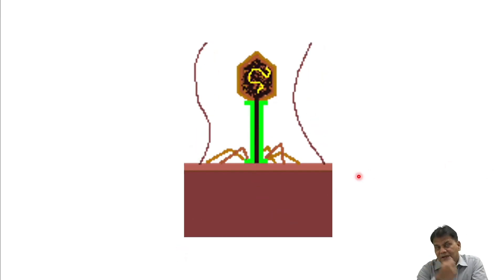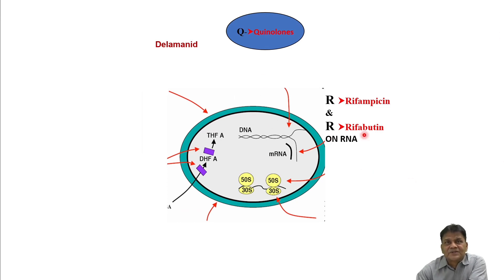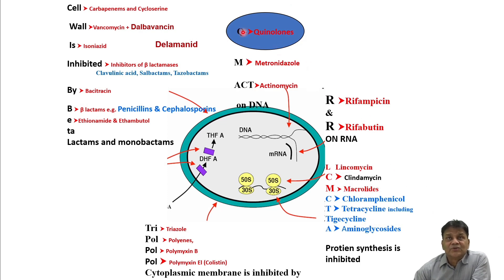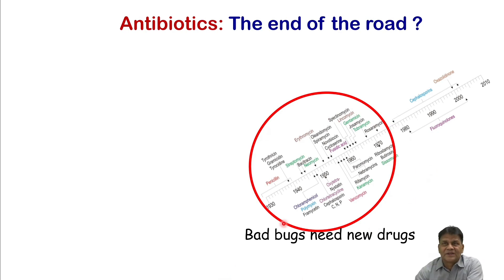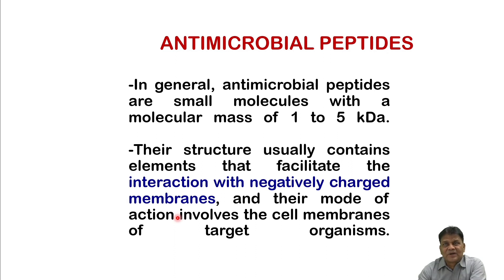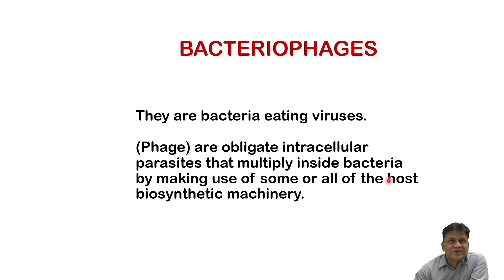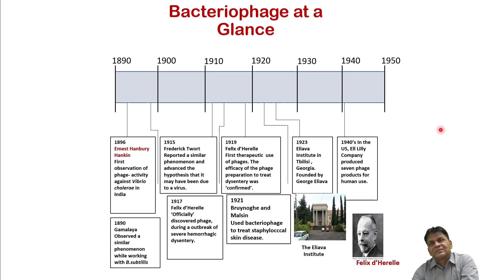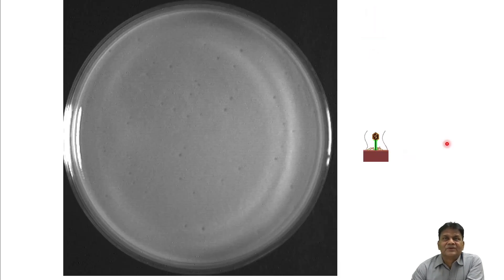BACTERIOPHAGE THERAPY: A SAVIOUR IN THE TREATMENT INFECTIONS (Part- 1)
Prof Gopal Nath, Department of Microbiology Institute of Medical Sciences